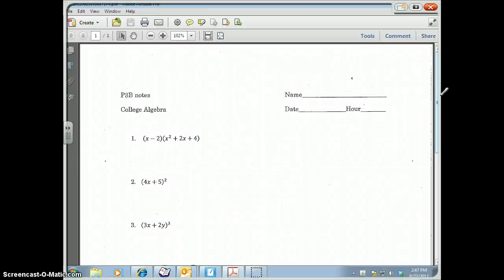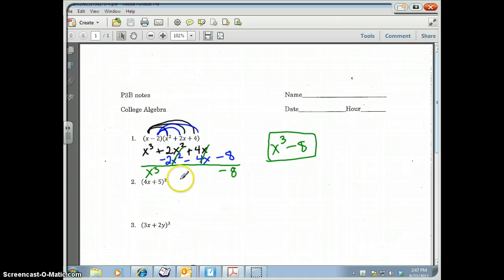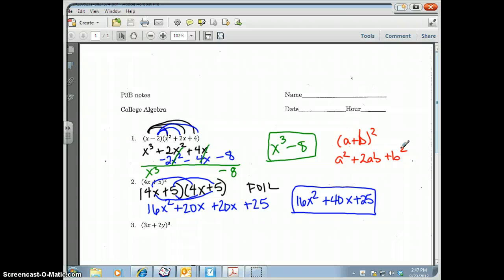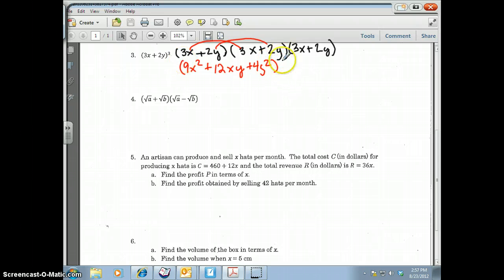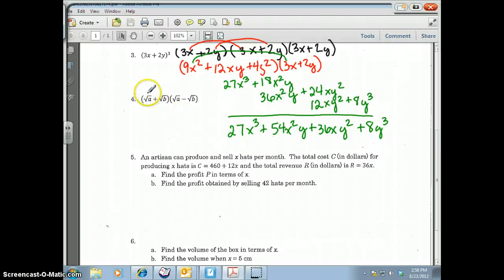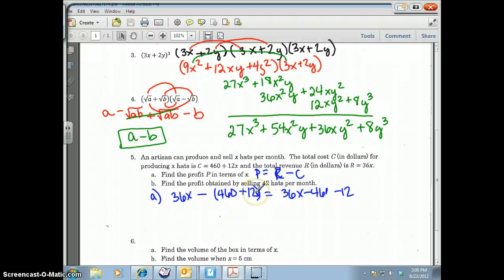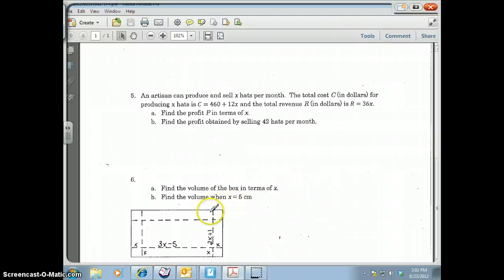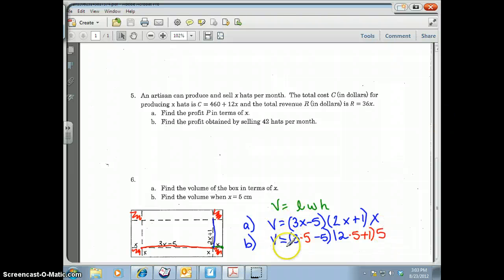P3B notes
lecture notes for section P3B